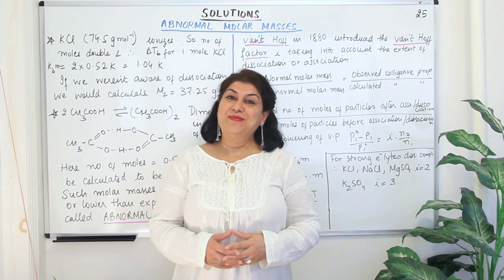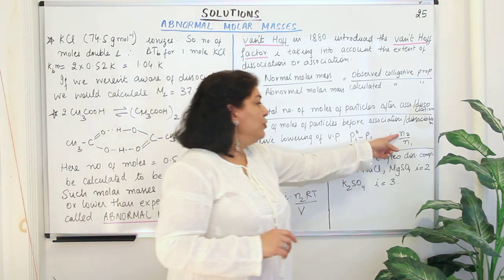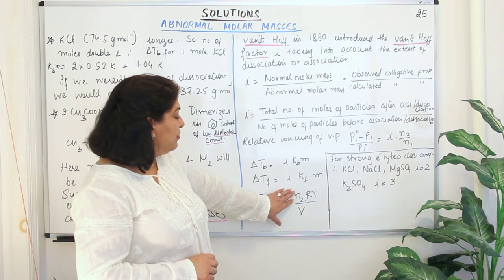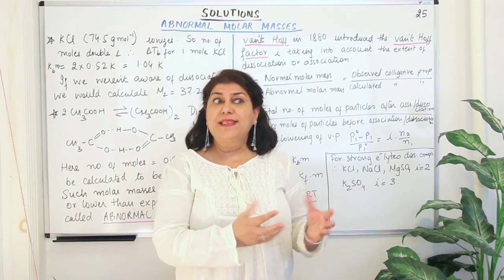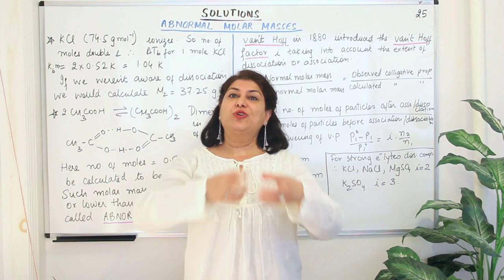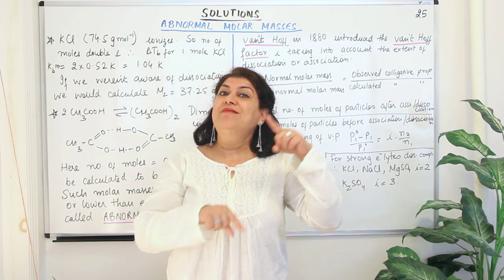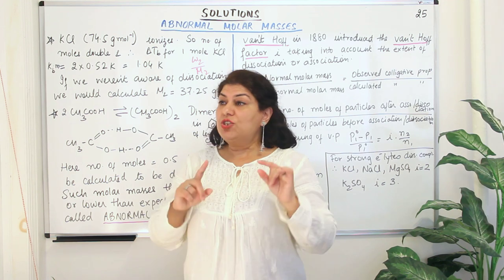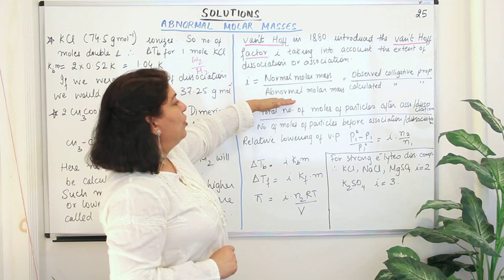XII-2 #25, Abnormal Molar Masses